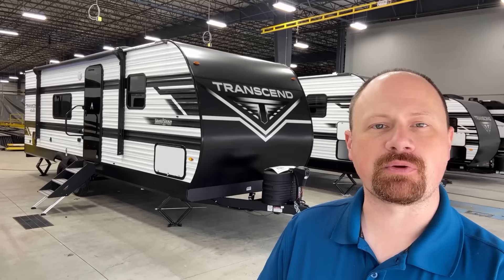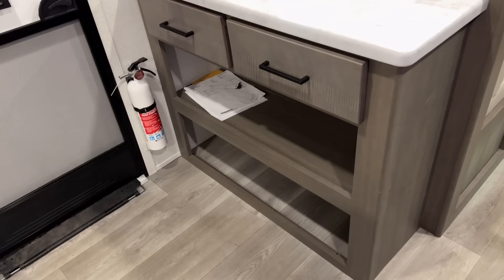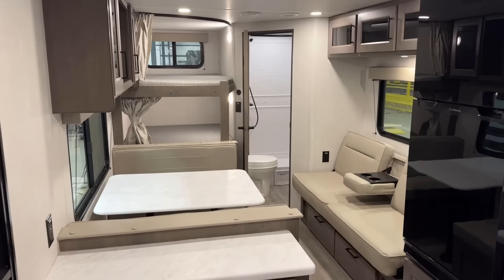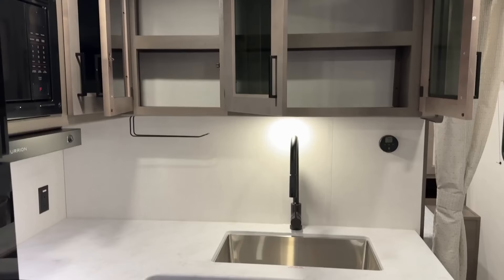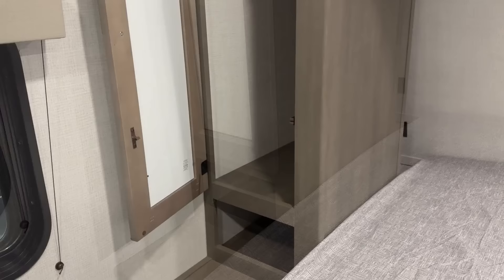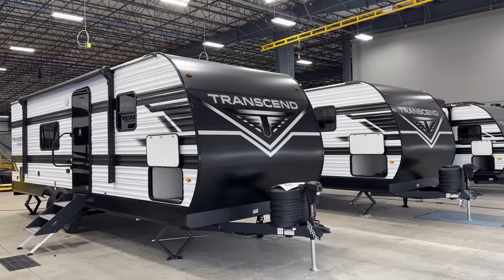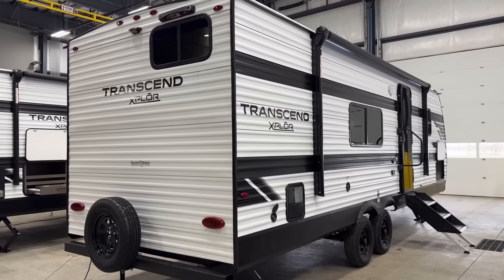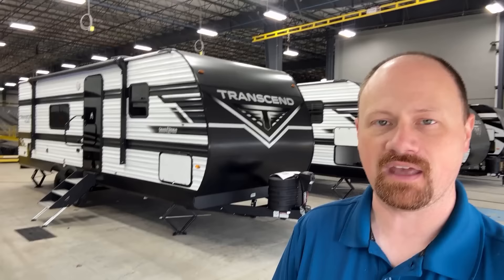1st Model from a NEW SERIES of RVs! 2024 Transcend Xplor 24BHX Bunkhouse Family Travel Trailer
NEW MODEL! 2024 Transcend Xplor 24BHX Family Camping Bunkhouse Travel Trailer

Weights & Measures:
Hitch 583lbs
Max 6,995lbs
Empty 5,756lbs
Cargo 1,239lbs
Length 29'11"
Width 8ft
Height 11'0"
Awning 15ft
Fresh 56gal
Gray 76gal
Black 39gal

00:00 RV Overview
02:18 Living Area
06:35 Bathroom
08:00 Kitchen
10:25 Bedroom
13:20 Exterior
18:27 Subscribe Now!